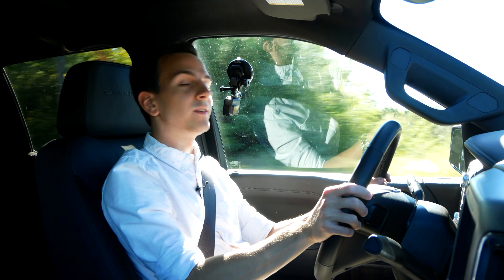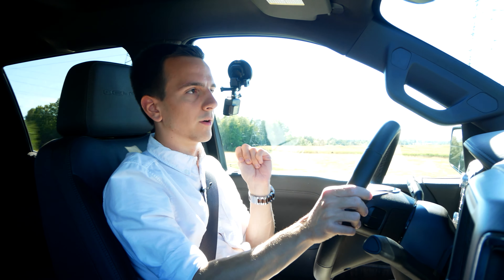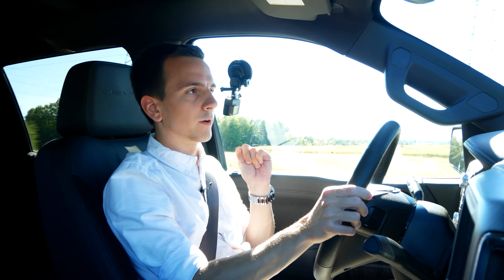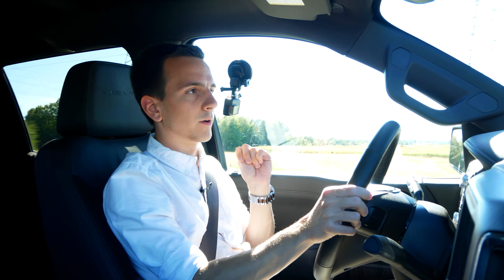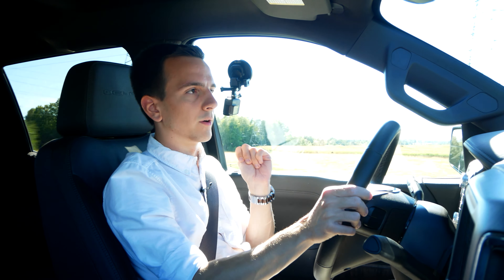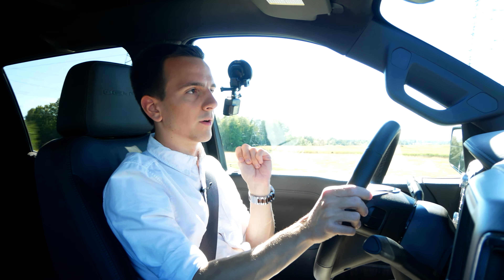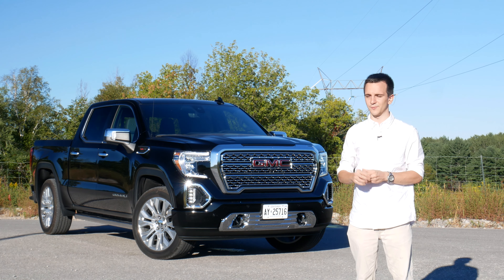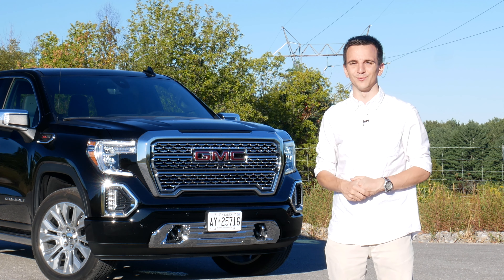THE BETTER TWIN? - 2021 GMC Sierra 1500 Denali - Review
With a price tag of $85,098.00 CAD, the 2021 GMC Sierra 1500 Denali is anything but cheap. But how does it compare to the Chevrolet Silverado? And will it's 460 horsepower 6.2L V8 help buyers to decide whether to buy the Sierra instead of the F150 or RAM 1500? Find out in today's review!

00:00 Intro
01:05 Acceleration Run
01:40 6.2L V8 & 10-Speed Automatic
03:25 Exterior Impressions
05:10 ze Details: MultiPro Tailgate
07:20 Interior Impressions: Front
10:15 Interior Impressions: Rear Seats
12:15 Ride Quality, Handling, & NVH
14:40 Driving Assist & Tech
15:35 Denali vs High Country
16:10 Final Thoughts
18:10 Remember to Subscribe if You Liked the Video :)